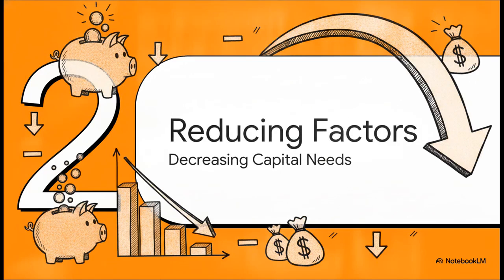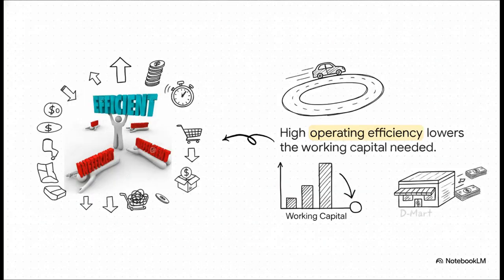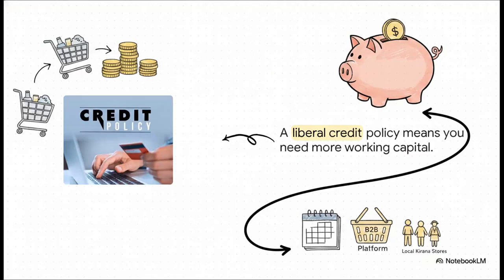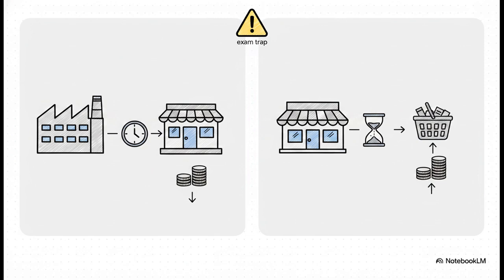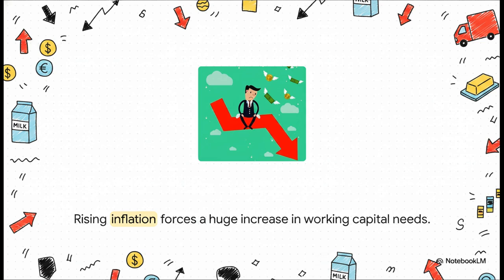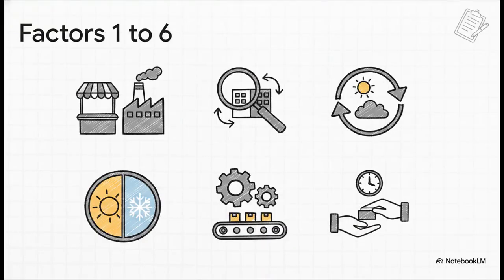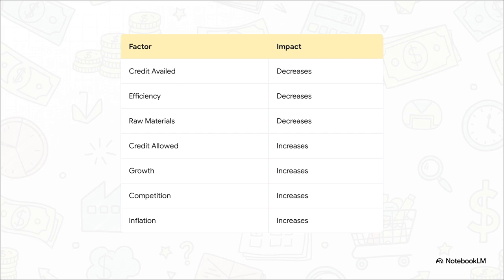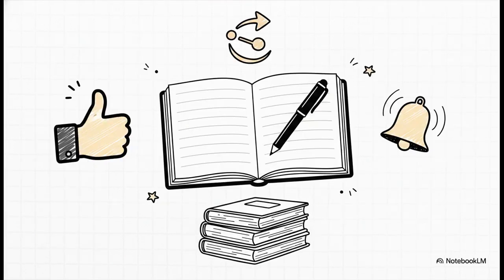Financial Management Part 8 (Final Part) – Factors Affecting Working Capital Requirements | CBSE 27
CBSE Class 12 Business Studies
Chapter 9: Financial Management

Welcome to Part 8 (Final Part) of our Financial Management series.

In this video, we explain the Factors Affecting Working Capital Requirements in a simple and exam-oriented manner.

Topics Covered:

✅ Credit Allowed
✅ Credit Availed
✅ Operating Efficiency
✅ Availability of Raw Materials
✅ Growth Prospects
✅ Level of Competition
✅ Inflation
✅ Complete Revision of all 12 Factors Affecting Working Capital

Real Indian company examples included:
• Udaan
• Maruti Suzuki
• D-Mart
• Reliance Jio
• Hindustan Unilever (HUL)
• Amul

This lesson is useful for:

✔ School Prelims
✔ Unit Tests
✔ Revision Classes
✔ CBSE Board Exams 2027

THE ACE ARCHIVE

Chapter:
Financial Management

Topic:
Factors Affecting Working Capital Requirements

Subject:
Business Studies

Board:
CBSE

Academic Session:
2026–27